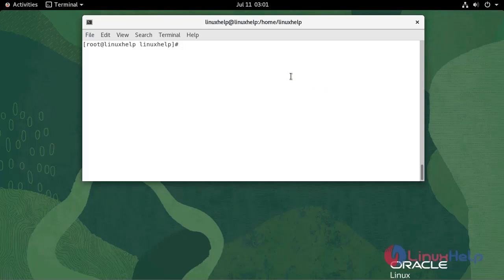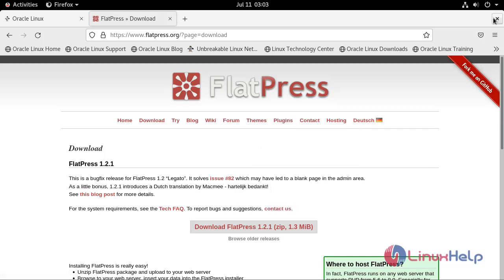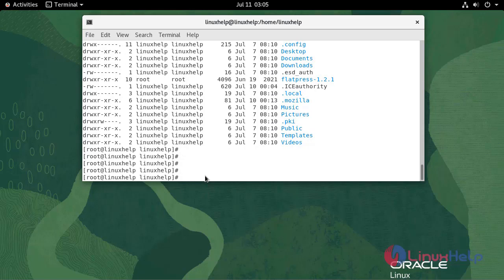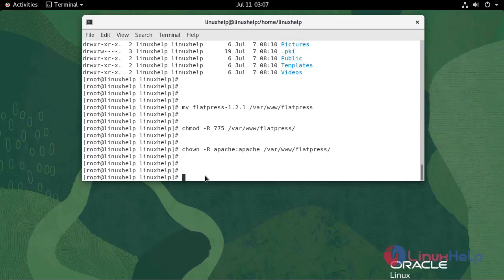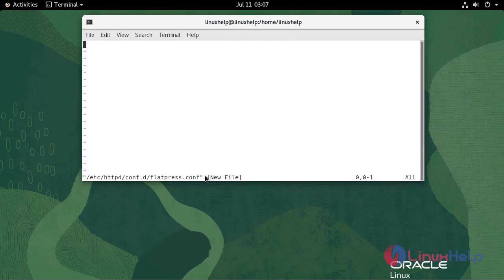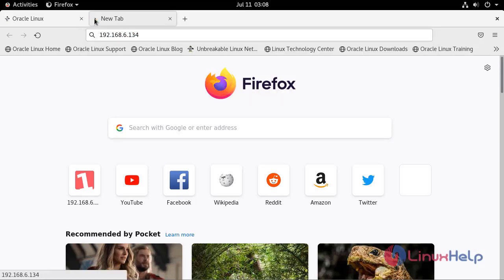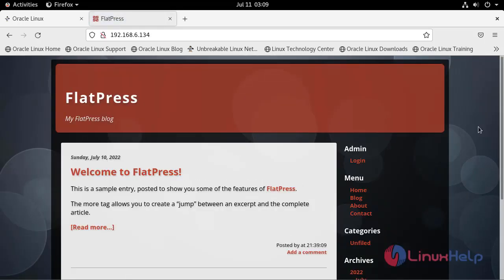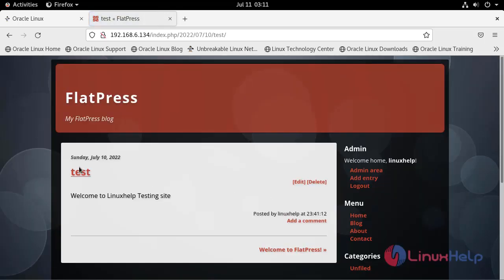How to Install Flatpress CMS on Oracle Linux 8.5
FlatPress is an open-source, multi-lingual extensible blogging engine that doesn't require a DBMS to work on. All of its content is stored in text files. Additionally, it supports various plugins, widgets, and customizable themes. FlatPress is a lightweight, easy-to-set-up blogging engine. Plain and simple, just PHP. No database is needed.